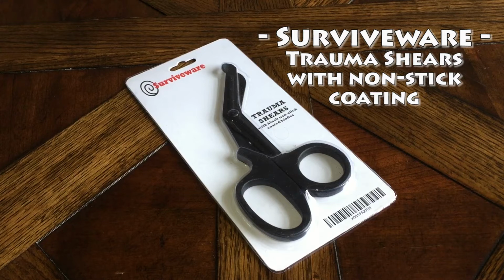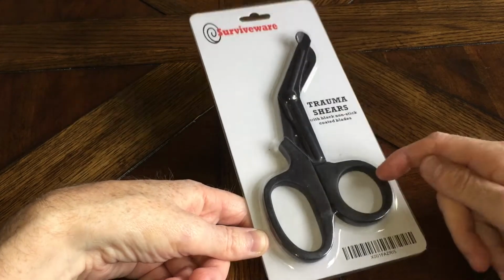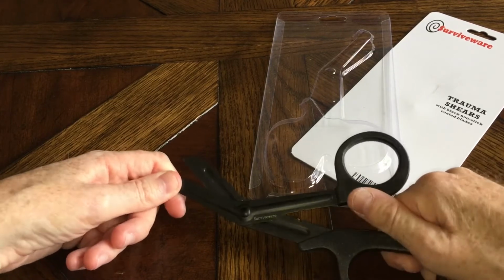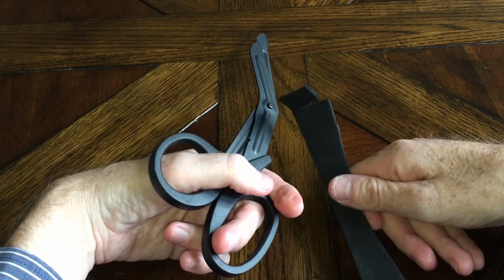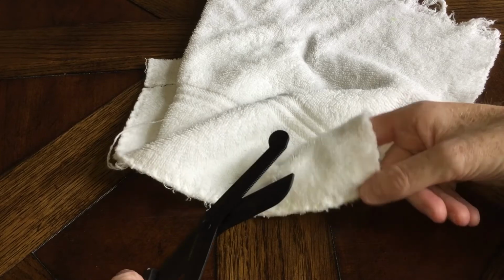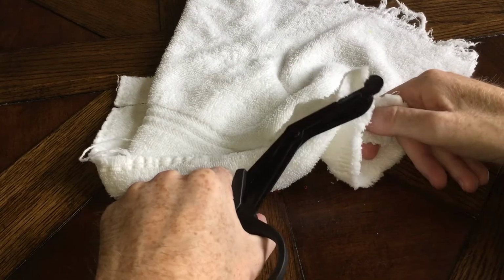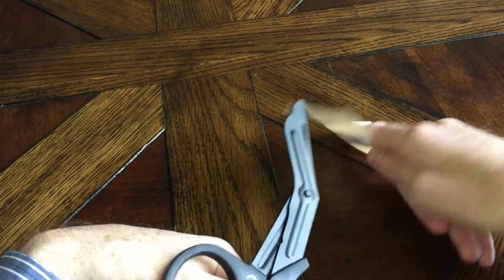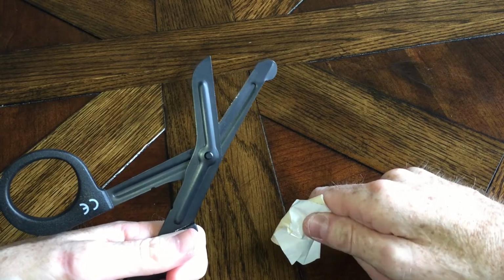Surviveware Trauma EMT Shears with Non-Stick Coating Review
After dealing with my share of dull, gummy, dull scissors while trying to cut pieces of duct tape, sticky-back Velcro, or even old rags I told myself to try out some non-stick coated EMT shears.  Well, I got some and my life is now complete!   Okay...not "complete" but definitely a little easier.

This set of SURVIVEWARE Trauma EMT Shears have worked great for me in cutting through all types of materials.  My days of wiping the sticky goo left on my old scissors with acetone are gone thanks to the carbon-fluoride coating that helps create a non-stick surface and reduces or eliminates stuck scissors.  They are great to have in your first-aid kit, at work, at home, or even in your car to cut off your seat belt if you had a emergency and needed to get out quickly and safely.

These shears are 7.5" long and have a plastic handle and carbon-fluoride coated stainless steel blades.  One blade is serrated and the other is honed sharp which creates a cutting surface that can cut through all types of material much easier and safer than traditional scissors.  Speaking of safety, the ends of the shears are rounded off and include a tab to prevent accidentally cutting into skin while removing bandages or clothing.

These seem well constructed and are far superior to uncoated blades.  If they ever fail I am comforted by a Lifetime Guarantee.  At under $8 a pair on Amazon at the time of this writing, it's a great deal and are super useful!  Check it out!

Manufacturer details:

 ***NO DAMAGE TO SKIN: 7.5" EMT Shears with blunt tip to cut gauze, bandages, clothing and seat belts during emergencies.
 ***STAINLESS STEEL BONDED BLADES: Stronger and more durable than steel with black fluoride-coated non-stick surface to aid in stealth situations.
 ***PARAMEDIC'S CHOICE: Used by emergency room personnel, trauma nurses and military paramedics.
 ***BE EMERGENCY READY: When accidents happen use with Combat Tourniquets and Israeli Bandages for easy removal.
 ***LIFETIME GUARANTEE: As with all Surviveware products you are covered with our lifetime guarantee.

**I want to thank SURVIVEWARE again for providing this super useful, sharp, trauma shears for me to review and share.